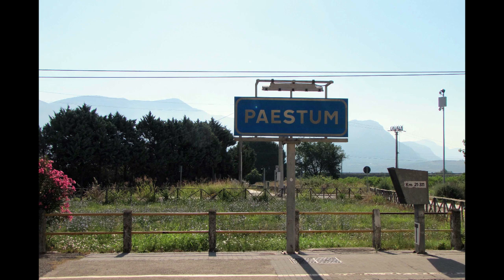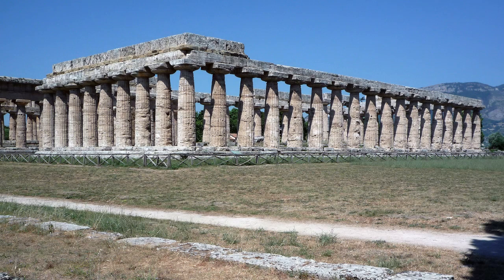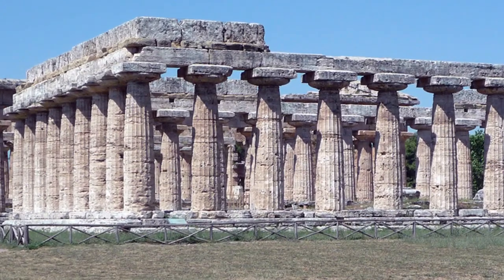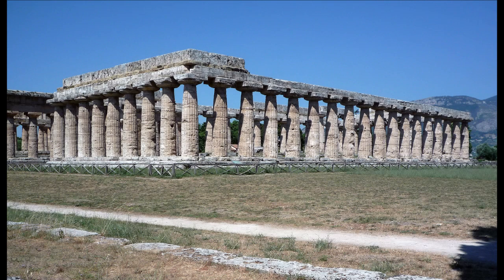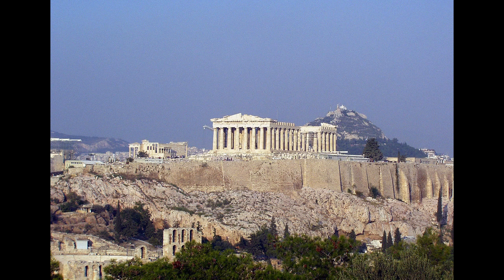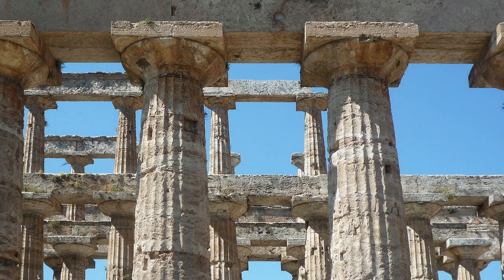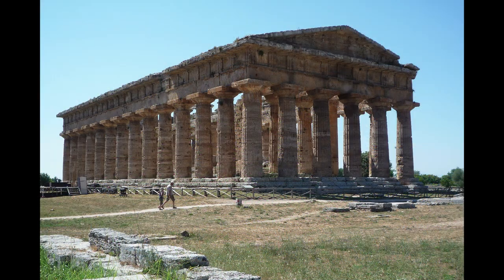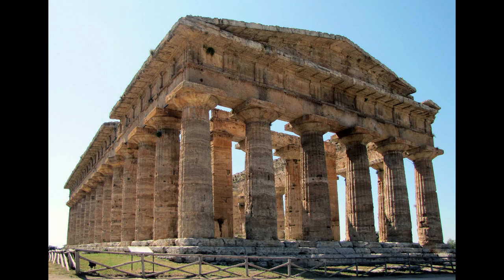Ancient Greek temples at Paestum, Italy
Ancient Greek Temples at Paestum: Hera I, c. 560-530 B.C.E., Archaic Period; Hera II, c. 460 B.C.E., Classical Period; Temple of Minerva, c. 500 B.C.E. Archaic Period. A conversation with Dr. Beth Harris and Dr. Steven Zucker. Created by Beth Harris and Steven Zucker.